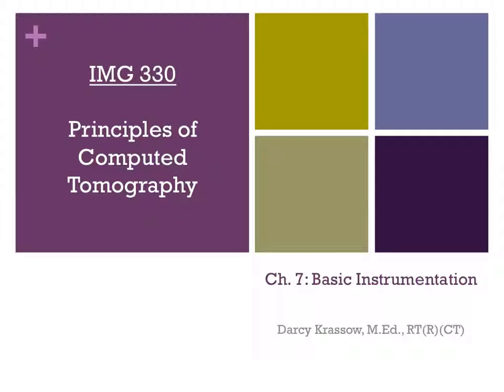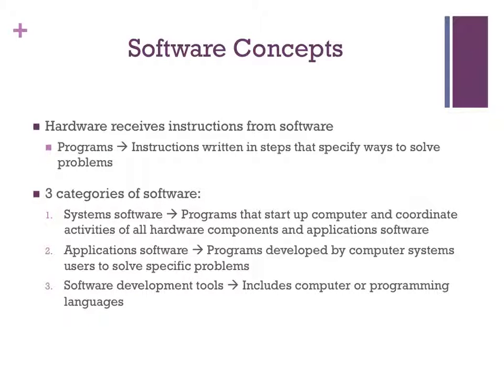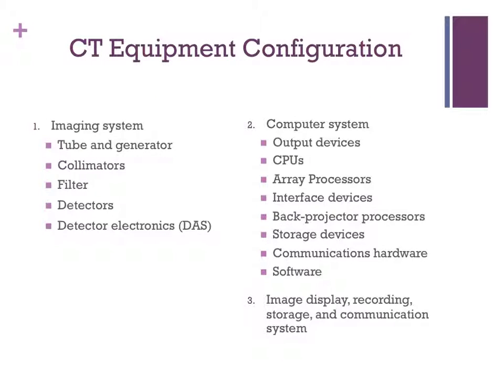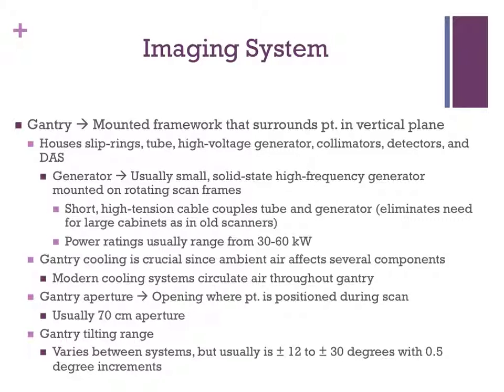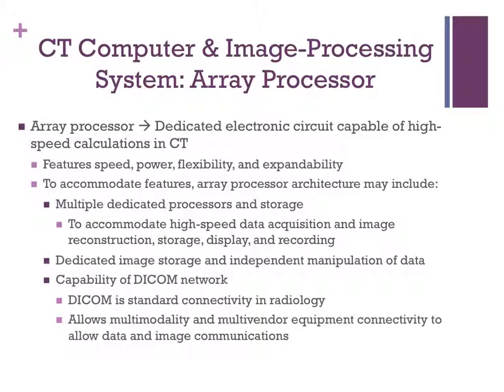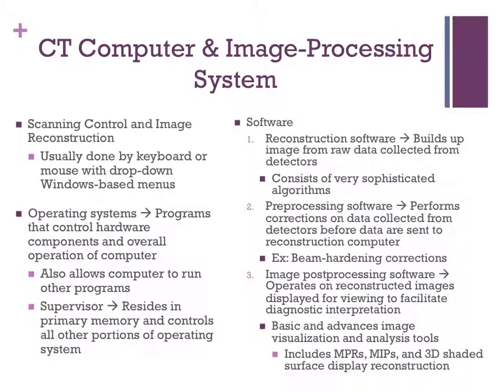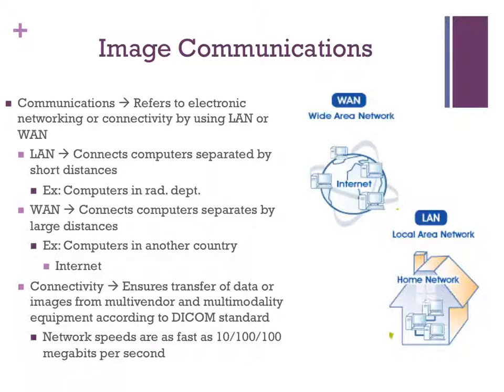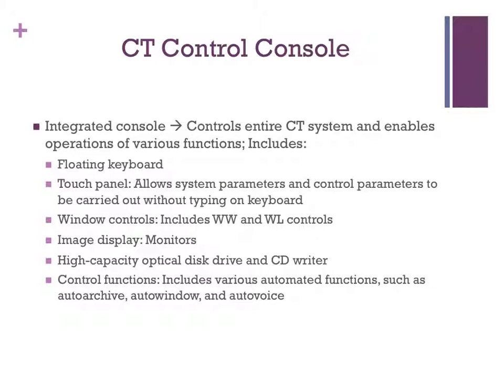IMG 330 Chapter 7